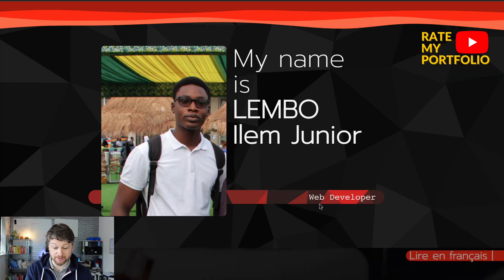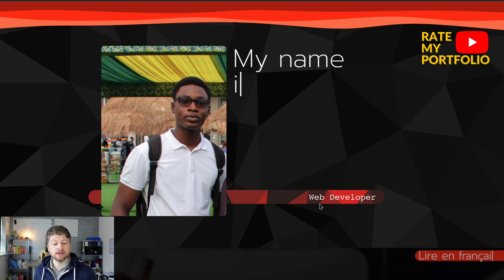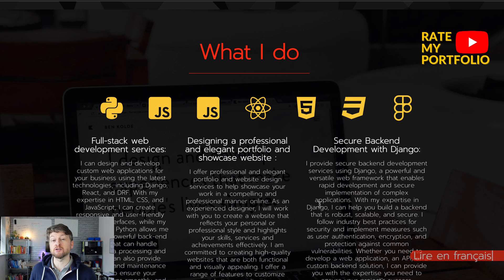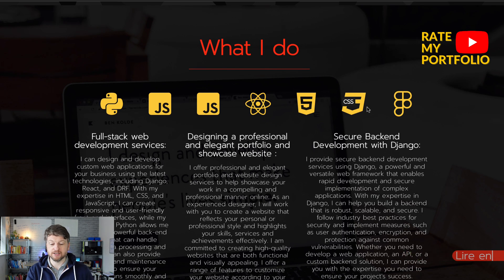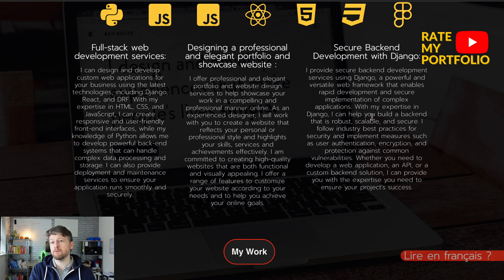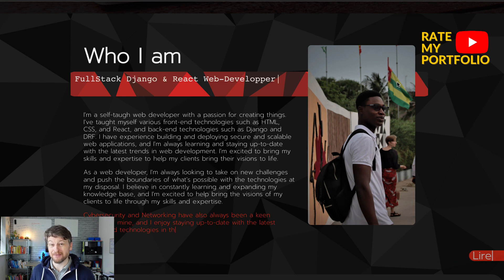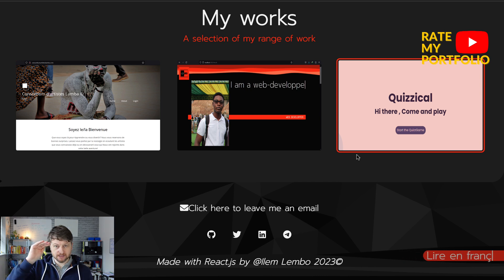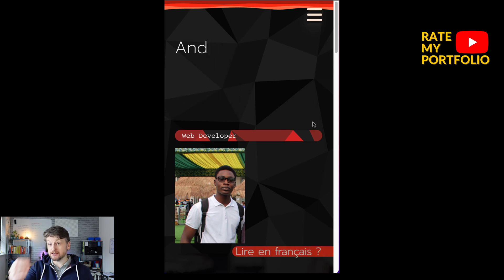Junior Web Developer Portfolio Review (2023)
Web Developer Portfolio
Hey. Welcome to my latest portfolio review. In this video I discuss the key points and elements of a junior developer’s portfolio. Let’s see how they get on.

In this video, I will detail the core components of this web developers portfolio, including the structure, layout, projects and overview. I also provide tips and advice on how to improve the portfolio that will help attract more clients.

Even if you are an aspiring digital marketer I hope this video will provide you with some valuable insights and practical advice that you can put to use right now!

Need HELP creating a portfolio super quick???
Check out the ⚛️ Atomic Portfolio…a small but POWERFUL portfolio template that can get you started in a matter of minutes: